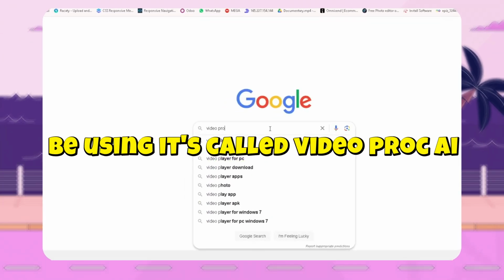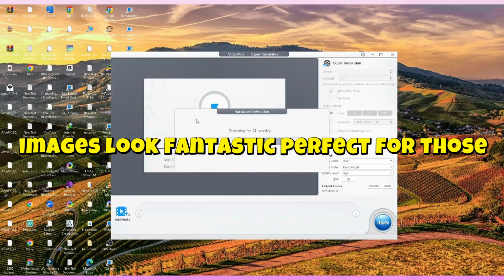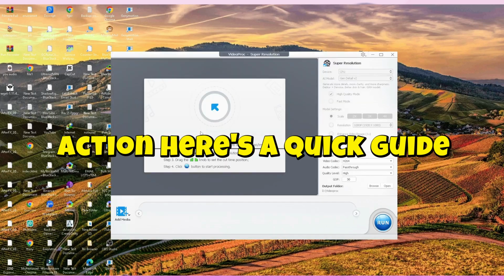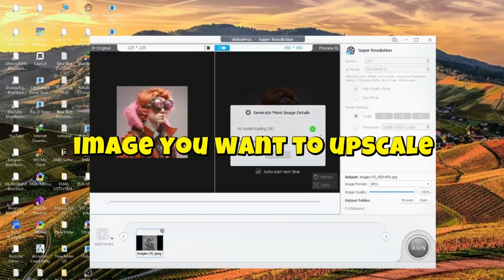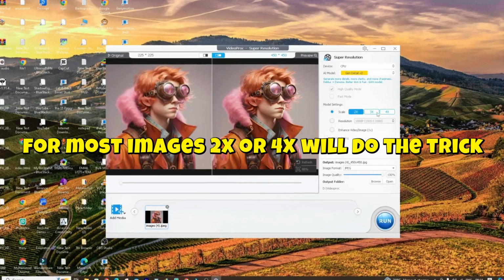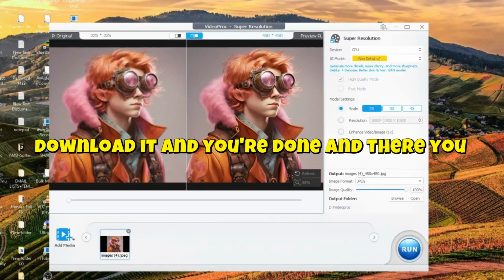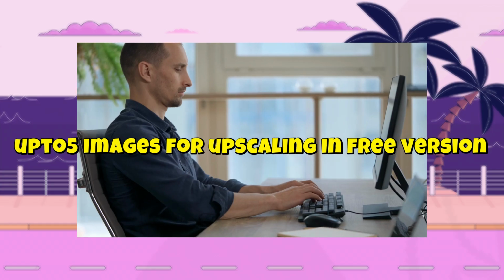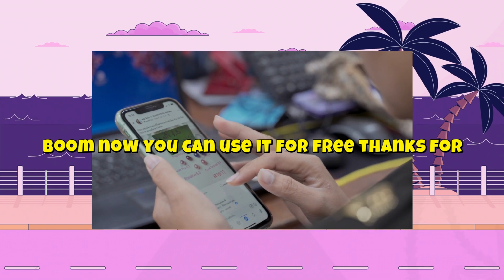Best FREE AI Image & Video Upscale Software - Upscale To 4K ✔️- Free Upscaler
Welcome to our latest tutorial on the best free AI image and video upscale software! In this video, we'll show you how to upscale your images and videos to stunning 4K resolution using Video Proc AI. Whether you're looking to enhance your old photos or upgrade your video quality, Video Proc AI offers an impressive and free solution.

What You'll Learn:
🔹 How to download and install Video Proc AI
🔹 Step-by-step guide to upscaling images to 4K
🔹 Step-by-step guide to upscaling videos to 4K
🔹 Tips and tricks for getting the best results
🔹 Comparison with other upscale software

Why Choose Video Proc AI?
Video Proc AI stands out as one of the best free tools for upscaling due to its powerful AI algorithms and user-friendly interface. It's perfect for both beginners and advanced users who want to enhance their media without spending a dime.